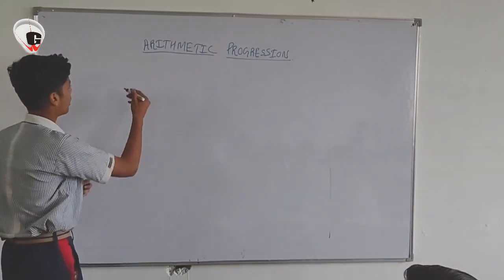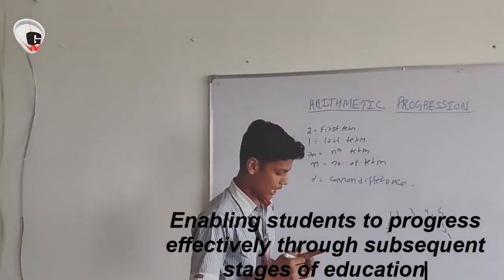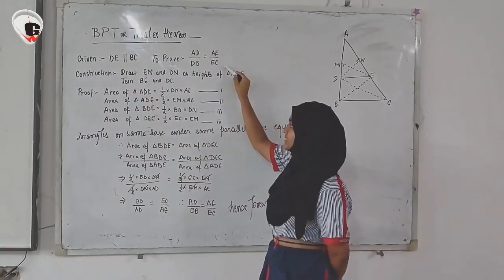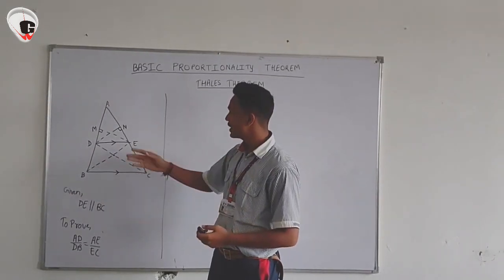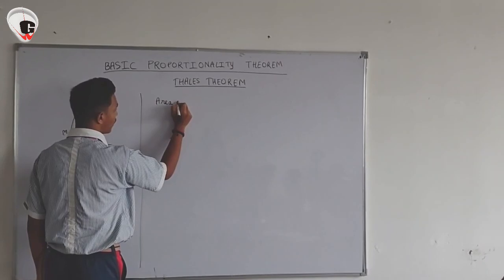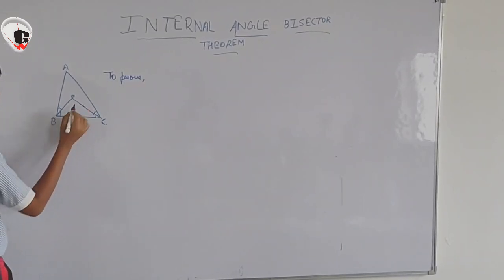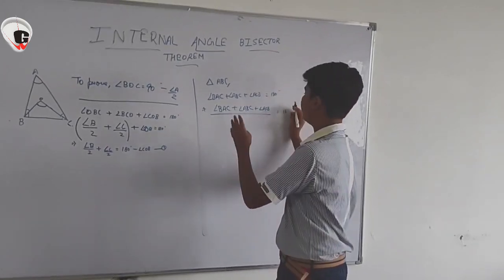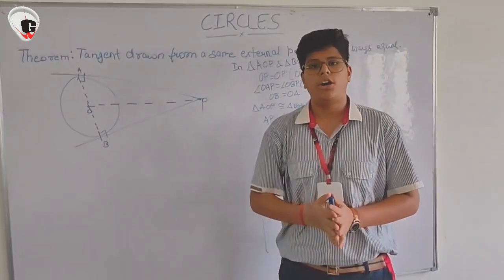Conducting regular assessments to monitor and support